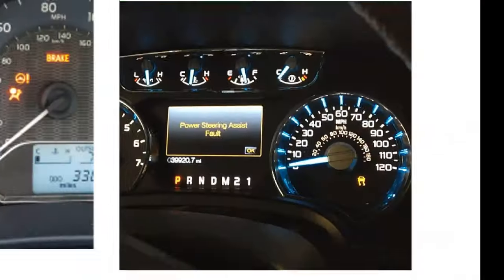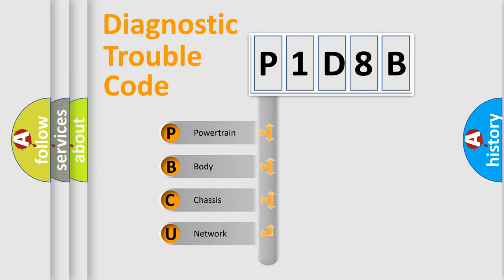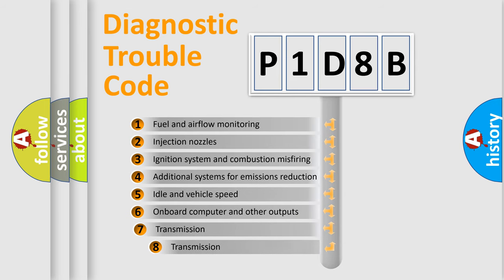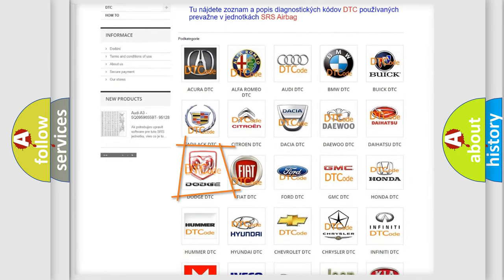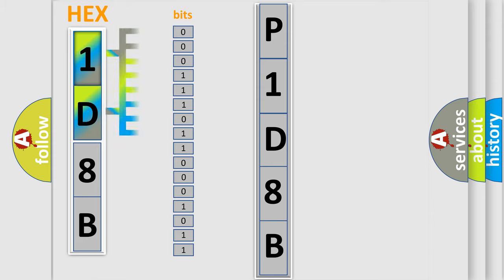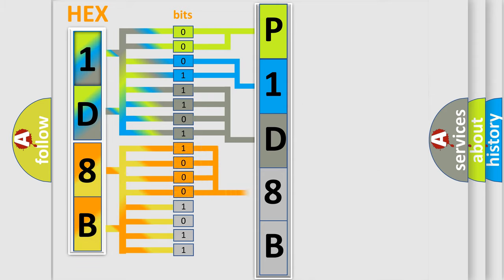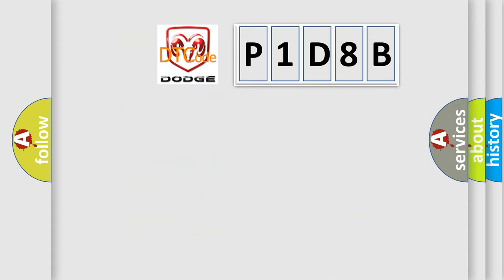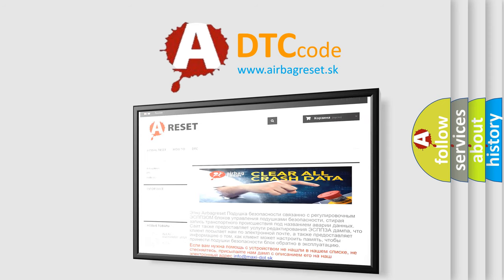DTC Dodge P1D8B Short Explanation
Contents:
0:21 Basic DTC analysis according to OBD2 protocol standard.
1:48 Insight into programming
2:58 A diagnostically understandable description of the Diagnostic Trouble Code
3:05 Basic error definition

Make:
Dodge
Code:
P1D8B
Definition:
Wakeup Control
Diagnosis: